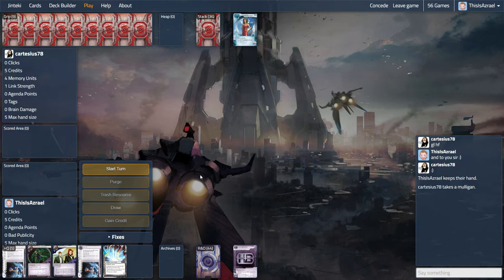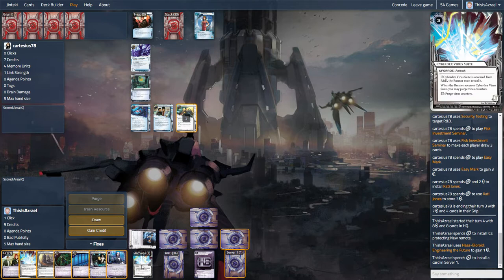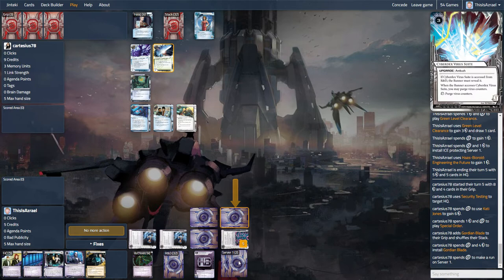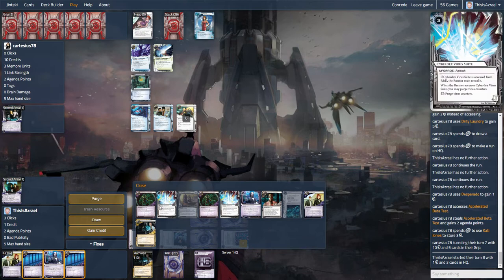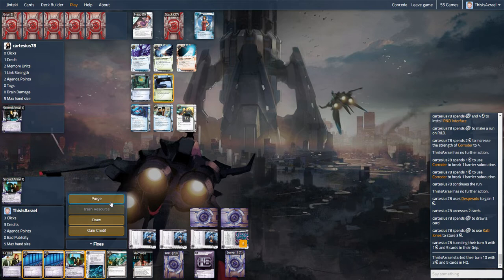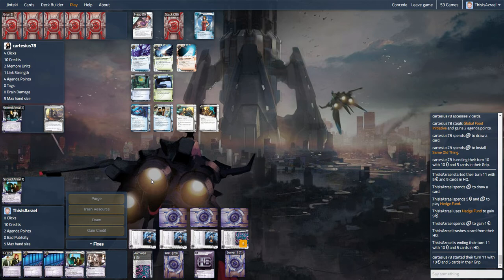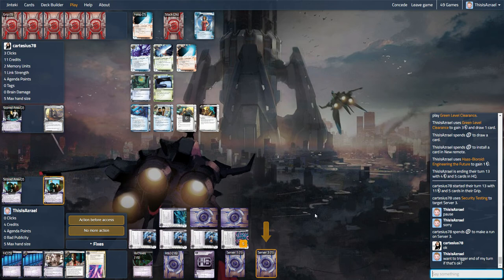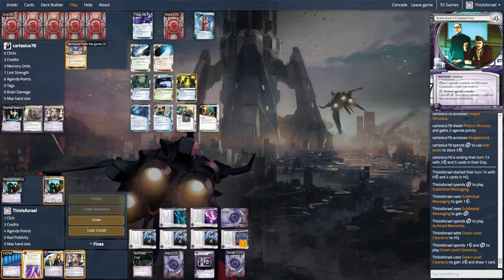HB: ETF (Jeeves FA / JARVIS) Vs Andy (Pol Op) - (Latest Pack: Salsette Island)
The deck list played is linked below and if you have any questions or comments please feel free to add along :)

All feedback including for deck, my plays and video content more than welcome.